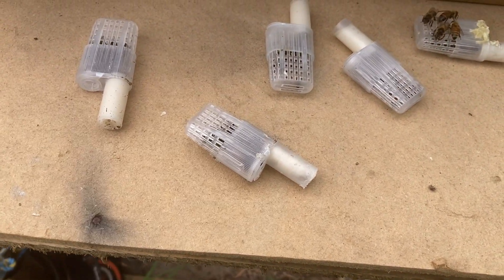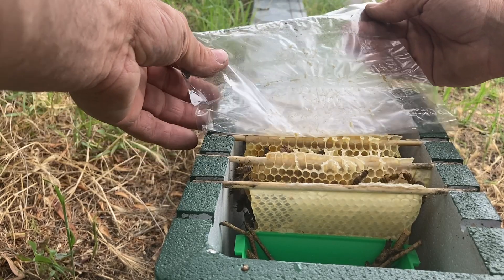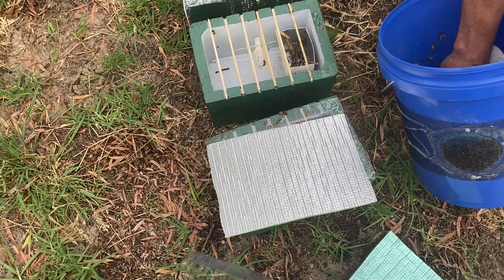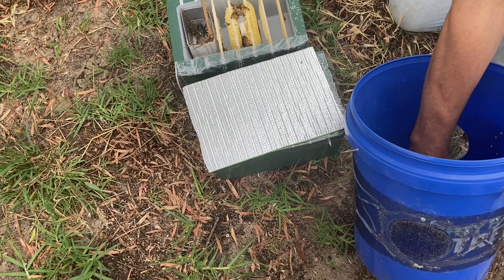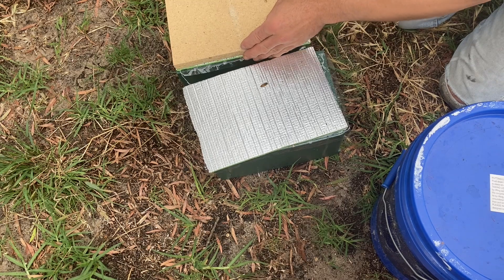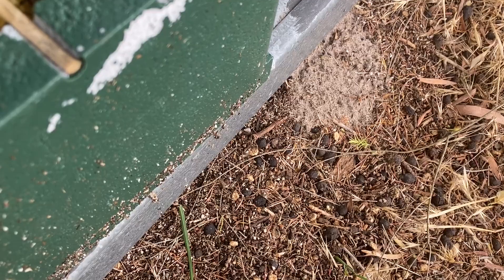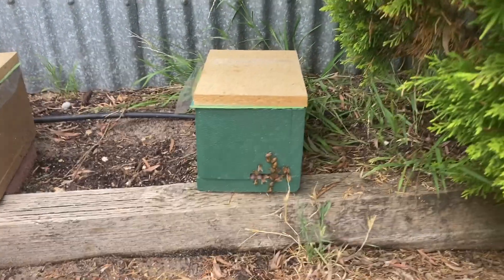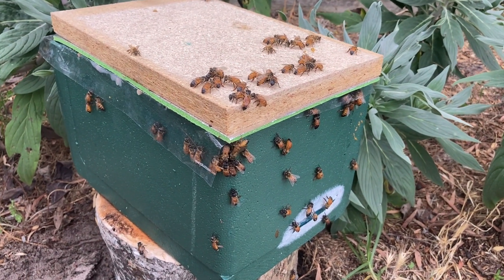5 New Queens for the Backyard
5 New Queens for the Backyard